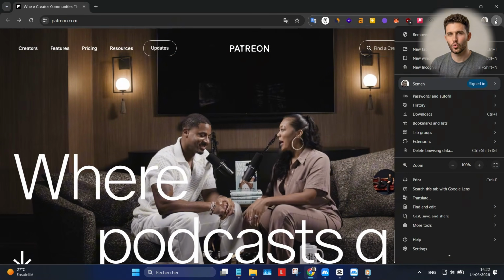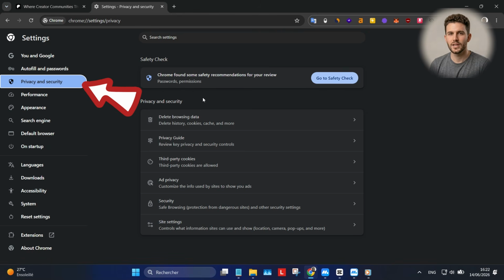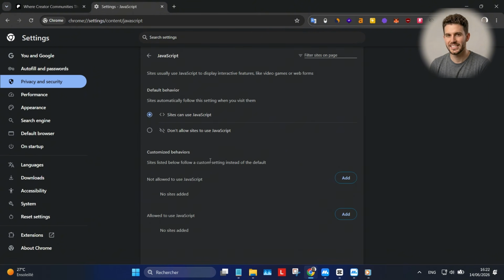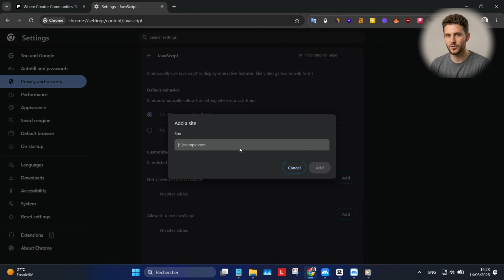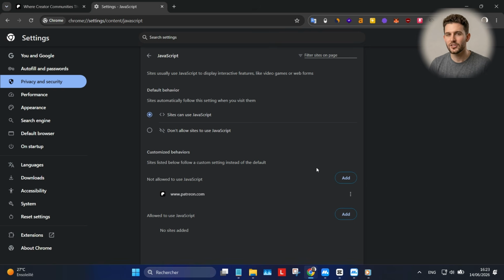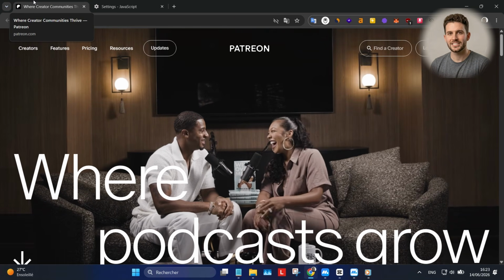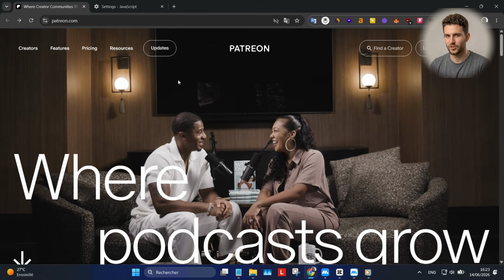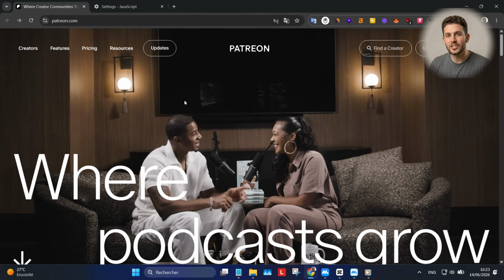How To View Locked Patreon Posts For FREE (2026 Bypass)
Stop hitting paywalls and start reading your favorite creators' locked content instantly.

In this video, I'll show you how to view hidden Patreon posts for free using a simple Google Chrome setting adjustment — step by step.
Perfect if you're struggling with paying for subscriptions just to read text or view images.
By the end, you'll have a fully working method to bypass the Patreon blur completely without downloading sketchy extensions.

In this video:
→ How to access hidden site settings in Google Chrome
→ The exact JavaScript rule to bypass Patreon paywalls
→ What content this trick actually unlocks (and what it doesn't)